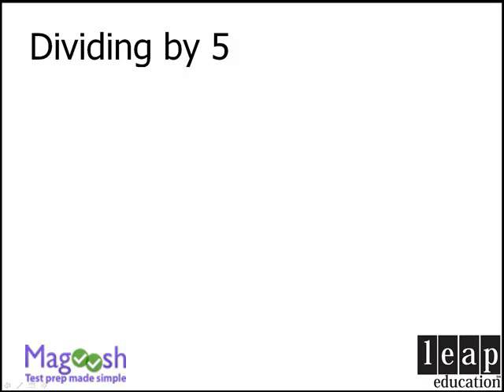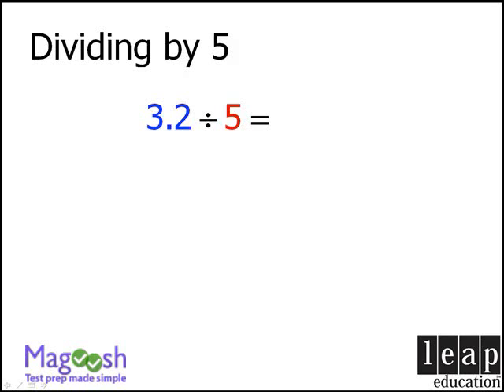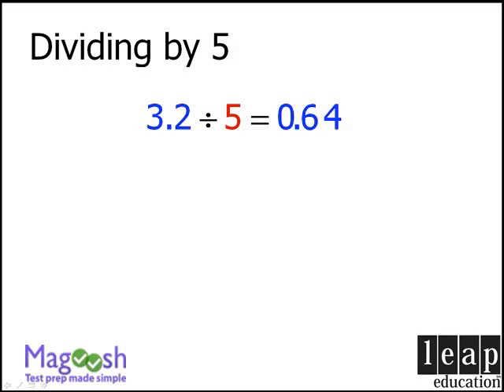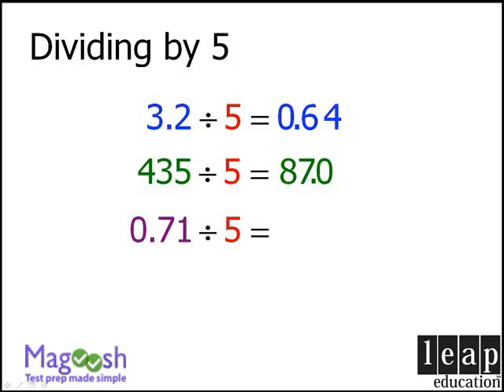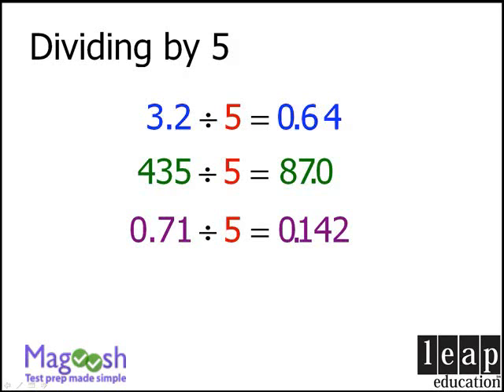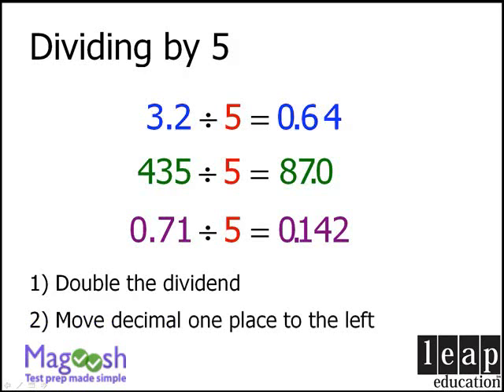GMAT Math Tips: Dividing by 5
Studying online with Magoosh is different from ordinary GMAT prep methods. Magoosh has over 700 sample GMAT questions written by GMAT experts, categorized by subject and problem type so that you can easily customize your study session to suit your personal strengths and weaknesses.

Detailed video explanations come with EVERY question to make sure you fully understand the material. Built-in timers, customizable practice exams, ease of use, and accessibility make Magoosh both more time efficient AND more cost efficient than traditional test prep methods.

00:00 - Introduction to the problem
00:14 - First two steps
00:30 - Example 2
00:49 - Example 3

Try us out for free!